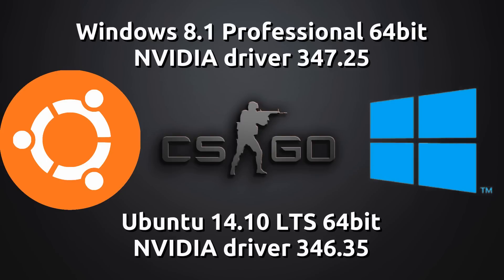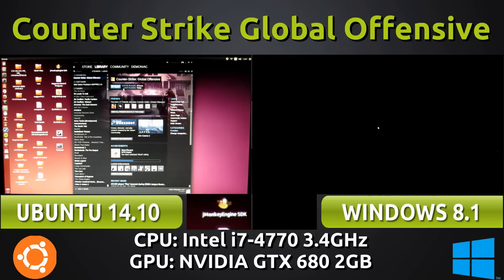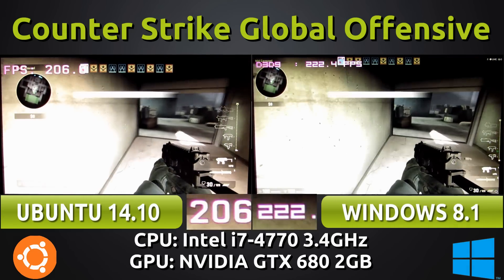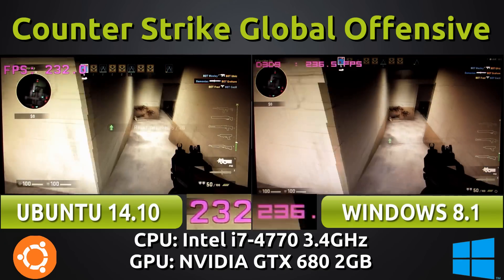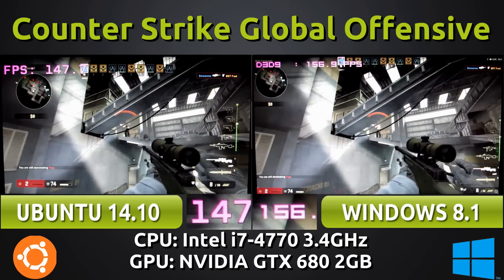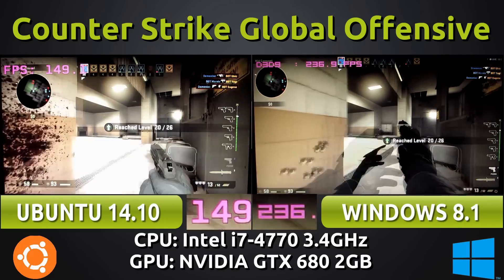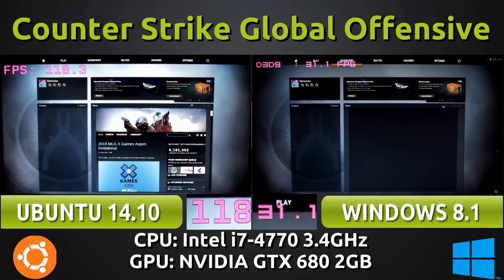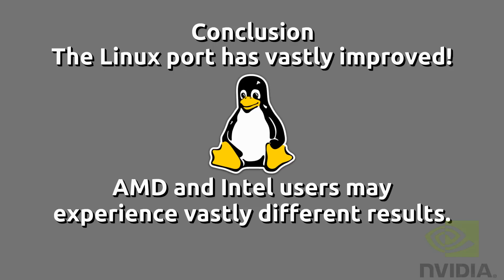Ubuntu 14.10 VS Windows 8.1 : Counter Strike Global Offensive Benchmark with a GTX 680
A short video checking out the recent update to Counter Strike Global Offensive for Linux. I'm running it on both Ubuntu and Windows, both natively!

It would seem that the tables have turned since I last benchmarked CS GO.

On Ubuntu, I am using the Nvidia 346.35 drivers.
On Windows, I am using the Nvidia 347.25 drivers.
These were the closest I could get the drivers at the time of this recording, they were also the latest.

Whilst both platforms were well above 120 fps, there was a single dip on Ubuntu down to 99 and a single serious dip on Windows down to 67. So, these small annoyances could bother 120Hz monitor users.

This benchmark was a surprise to me. Whilst recording, I didn't notice the differences. It was only once I put them side-by-side, that the numbers were impressive.

It would seem that the Windows version of the game may need patching or a fix or the Windows driver, as the missing/less blood splatters and bullet holes are a pretty glaring difference.

All in all, I highly recommend this title for purchase if you are a Linux gamer who is into First Person Shooters, and love some instant action (who also happens to game on Nvidia hardware).

I wonder if we will continue to see such performance optimizations going into the future?

Please note that AMD/ATi and Intel graphics users may experience vastly different results.

I also note that my results are based solely on my hardware, and in no way can truly cover an entire group of hardware much more users of an entire operating system platform of. There are bound to be differences between my experience and yours. This should paint a general picture though.

I apologize in advance if I've made any mistakes, I did the comparison to the best of my knowledge and hopefully have a consistent set of constants and variables in place to ensure this test is beneficial to you, the viewer.

My desktop specs:
GPU - NVIDIA GTX 680 2GB (346.35/347.25)
RAM - 8GB 1333MHz Corsair
OS  - Ubuntu 14.10 64Bit/Windows 8.1 Professional 64bit (Dual Boot)

Video recorded using:
Canon SX50HS camera
SimpleScreenRecorder (for settings)
Blue Yeti Microphone
Audacity

Video edited using the following software:
GIMP 2.8.14
Audacity

myromance123